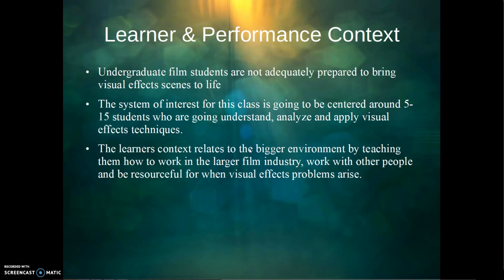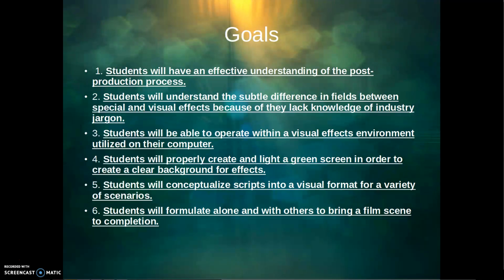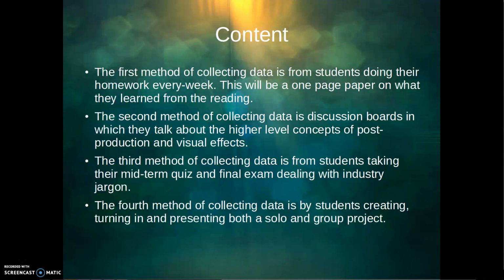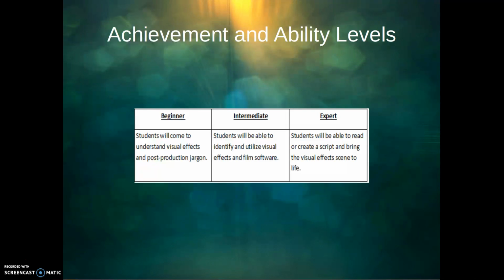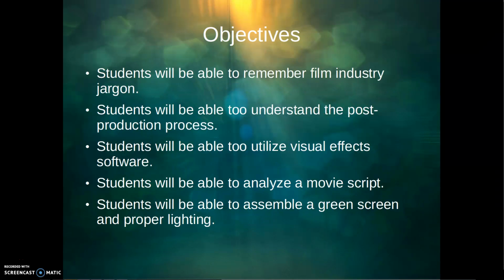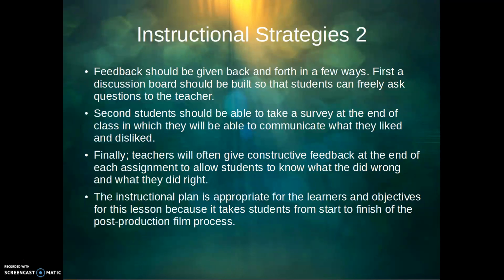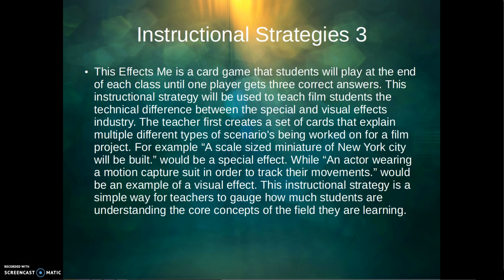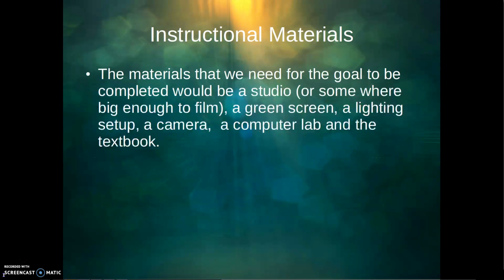VFX IDP Final